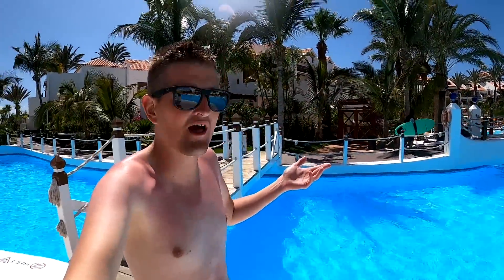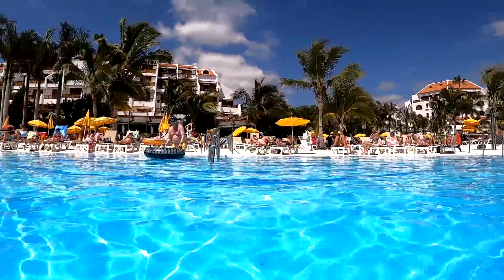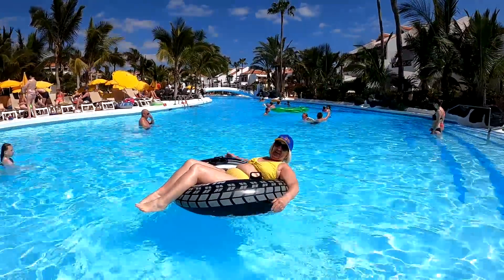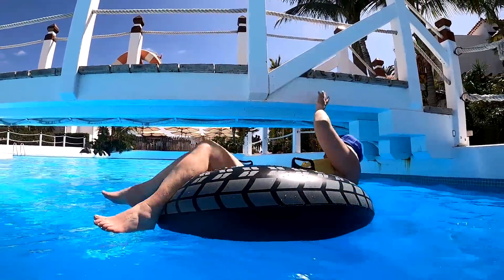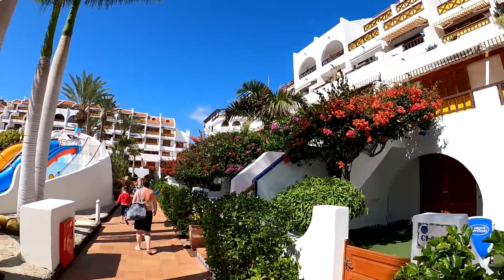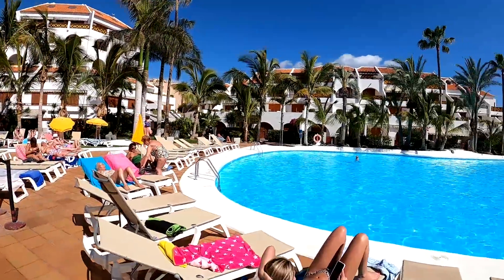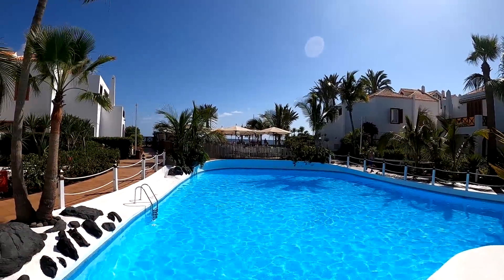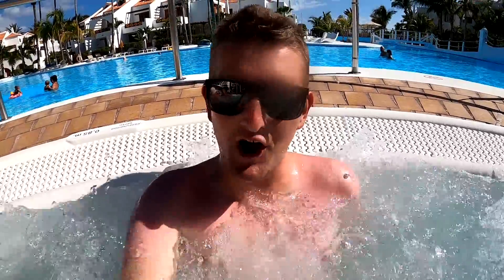Relaxing Pool Day In Tenerife - AMAZING Parque Santiago III Swimming Pool!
Sometimes I love to just... chill! In this vlog I spend time relaxing in the absolutely beautiful swimming pool at the Parque Santiago III in Tenerife! Join me for a full tour of the pool area including footage of the different pool and relaxation areas that this awesome hotel has to offer!